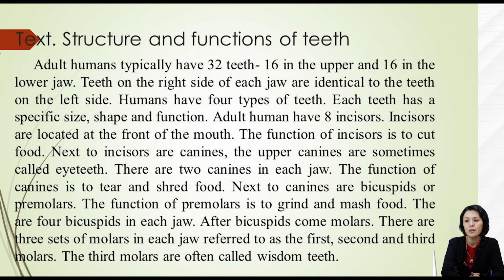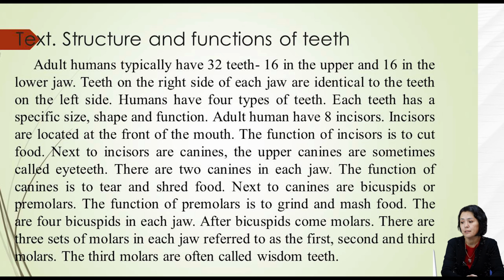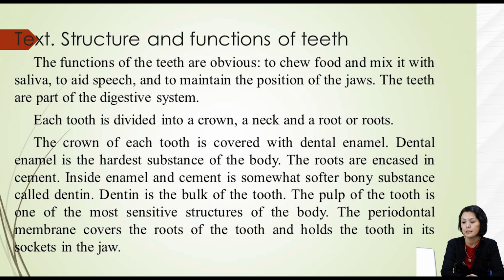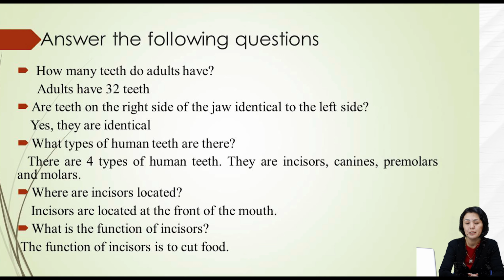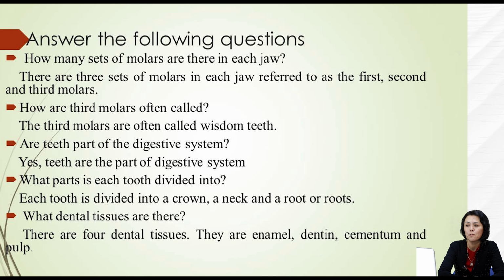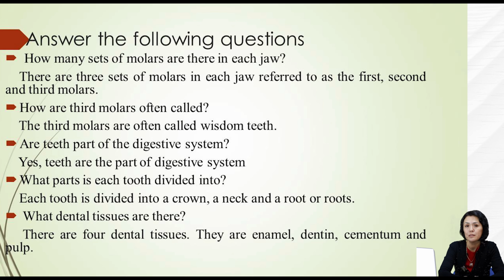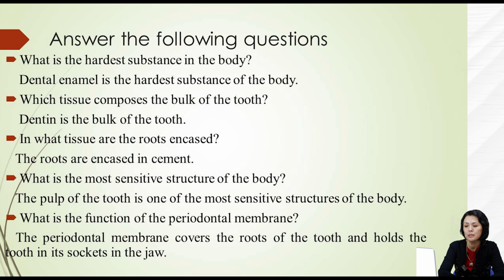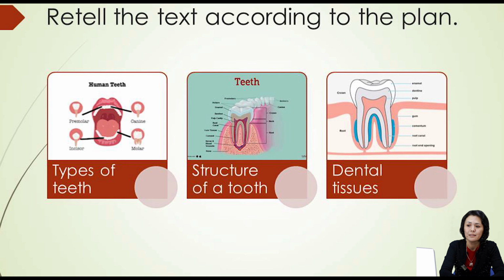Structure and function of teeth